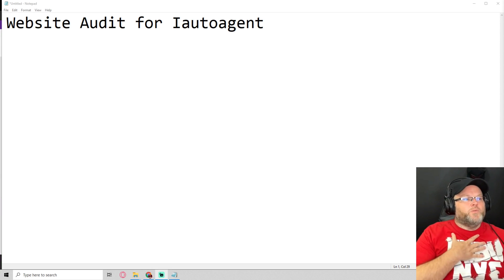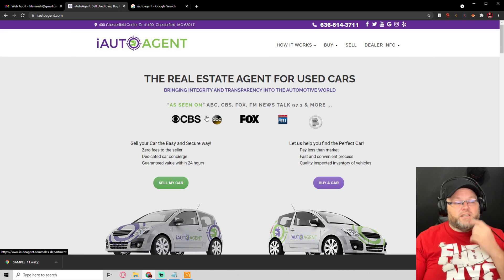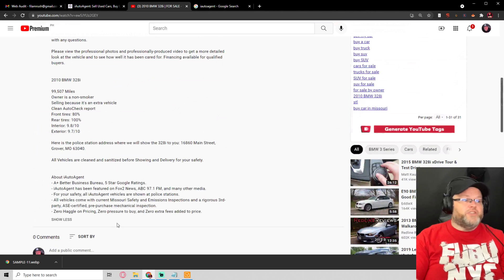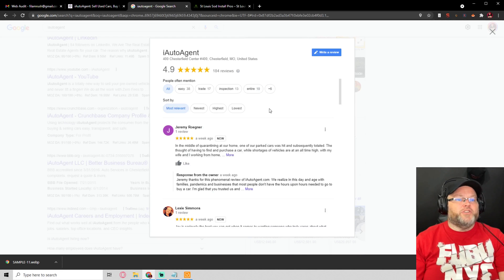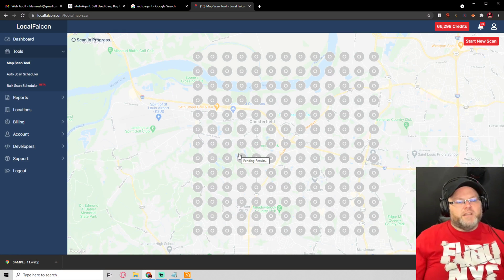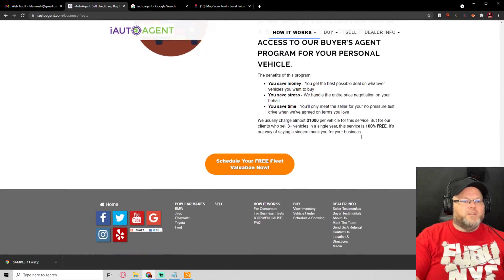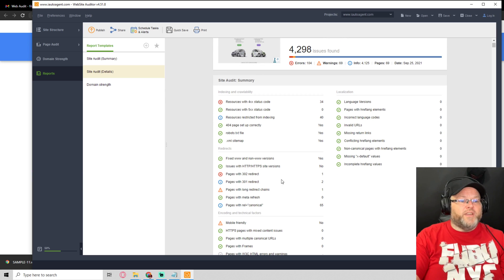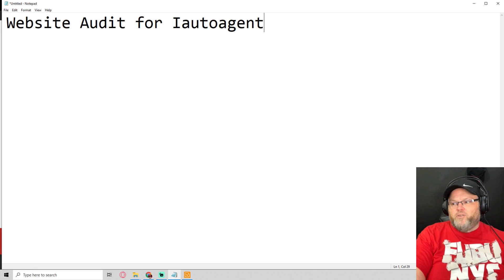Google My Business SEO Audit | Dominate Google Maps and Rank #1 (Local SEO 2021)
👈 Make sure to signup for GMB Pros $1 Trial for 30 days Google My Business SEO Audit | Dominate Google Maps and Rank #1 (Local SEO 2021)

00:00 Website Audit
02:00 Technical SEO Audit of a Website
04:00 Basics of SEO when Auditing a Website
05:00 Content Audit of a Website
08:00 Why Local Businesses should care about their SEO
10:00 Why does SEO matter for a Local Businesses

Google My Business SEO